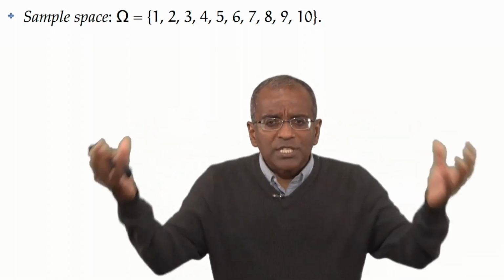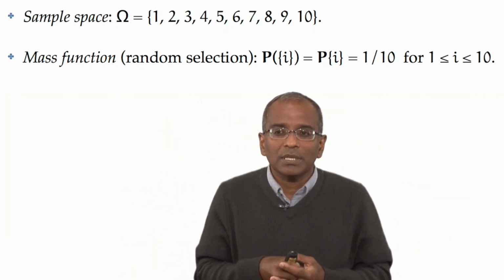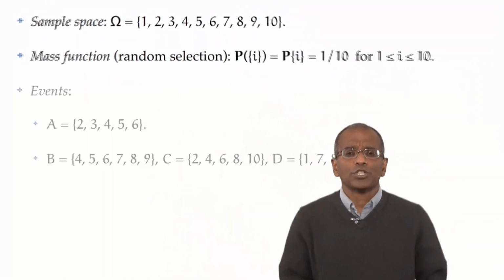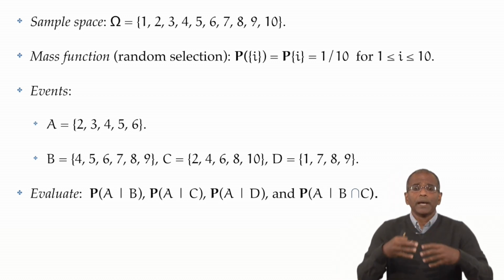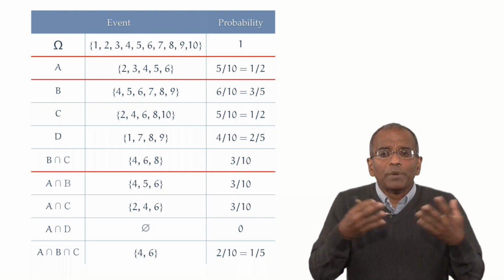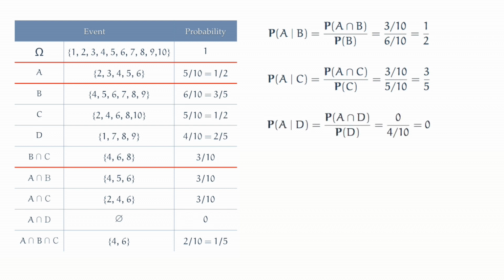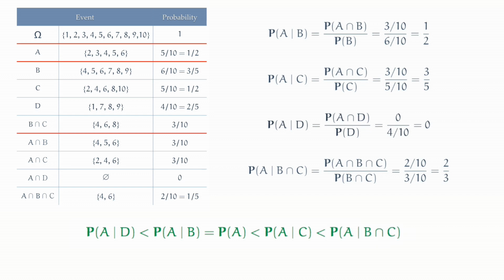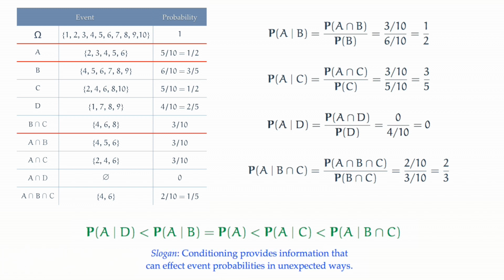Lecture 8.1: e. Test your understanding — [Probability | Santosh S. Venkatesh]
In which viewers are invited to test their understanding of conditional probability.